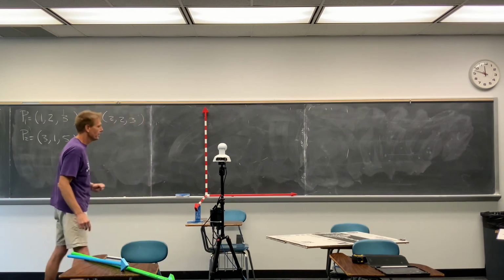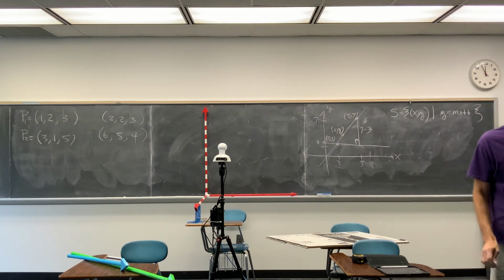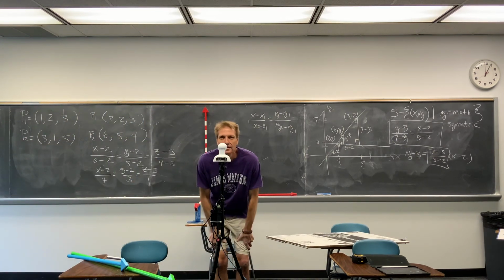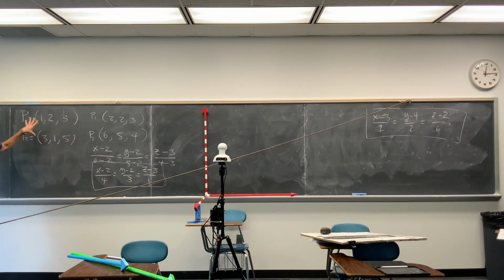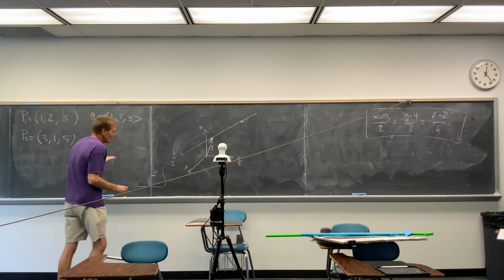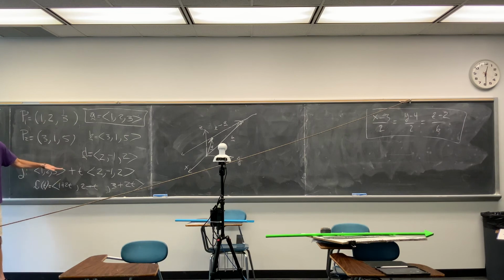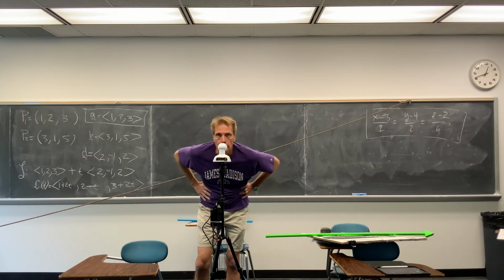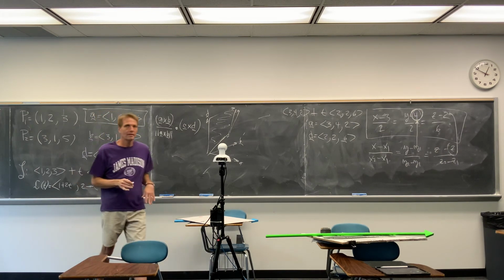Math 237 Day 14